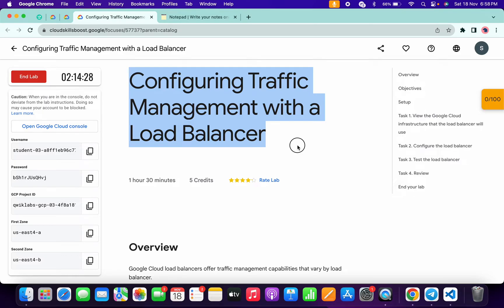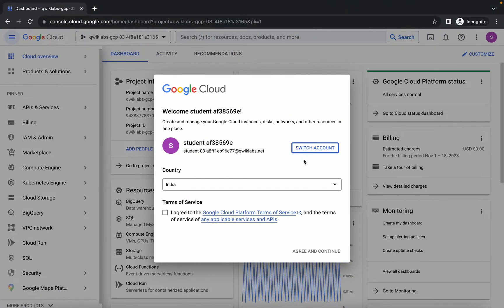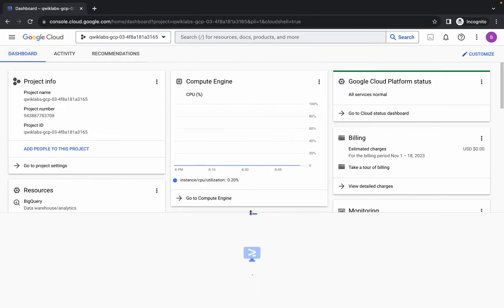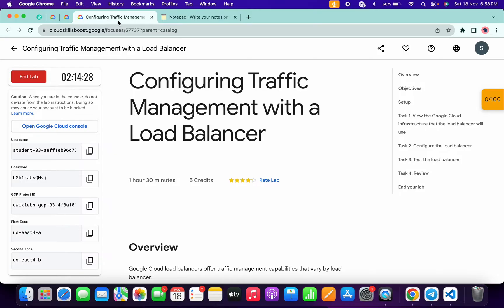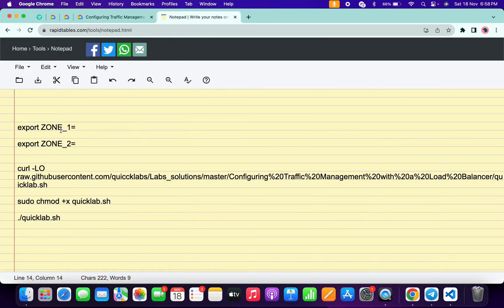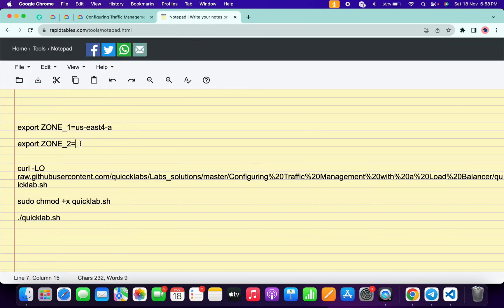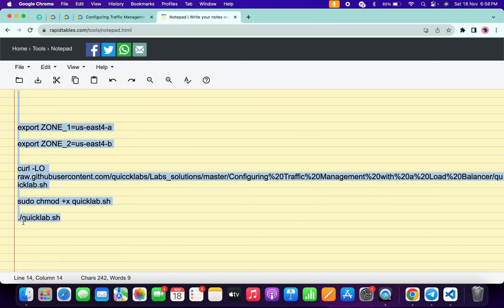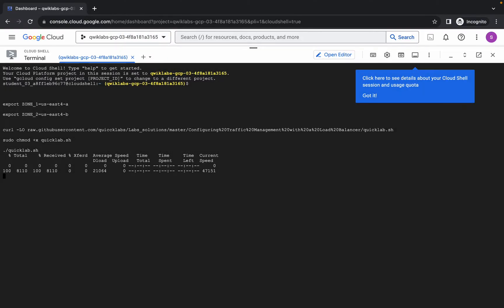Configuring Traffic Management with a Load Balancer || qwiklabs || coursera [With Explanation🗣️]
export ZONE_1=

export ZONE_2=

./quicklab.sh